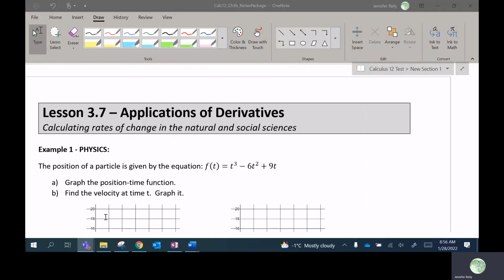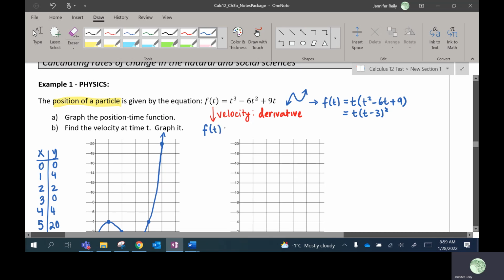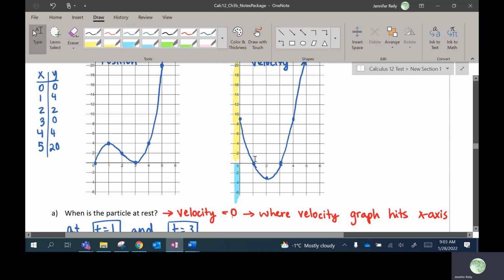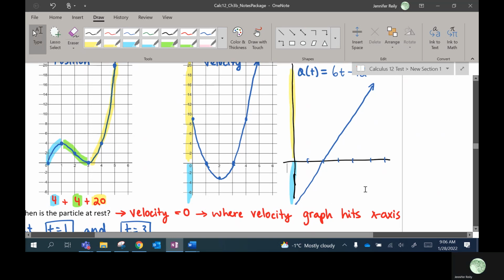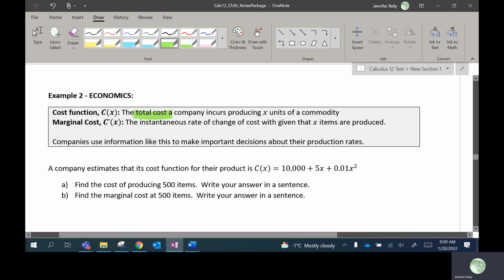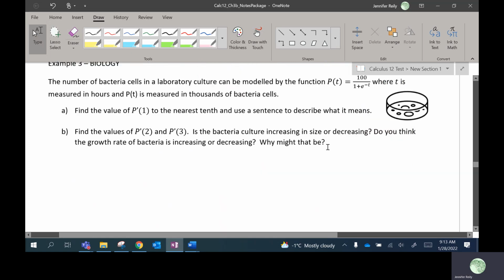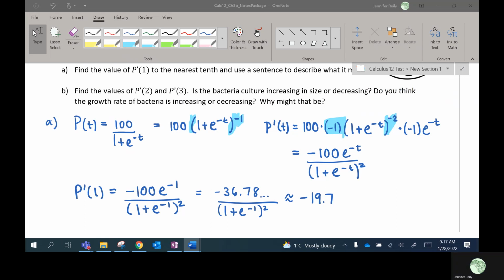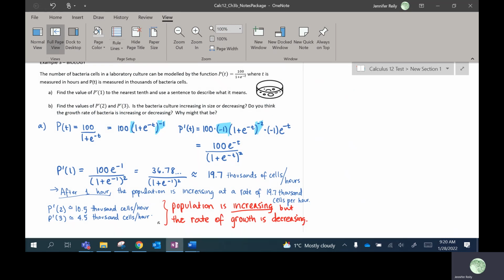Calculus 12 - Lesson 3.7 - Rates of Change in the Natural and Social Sciences